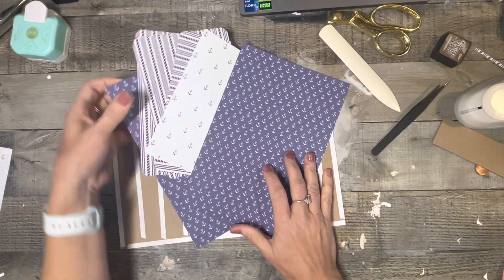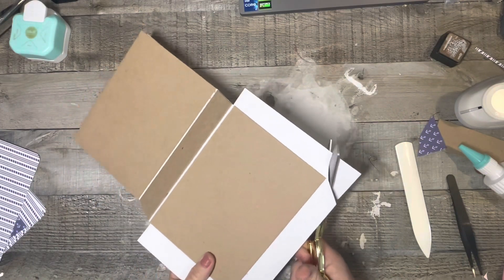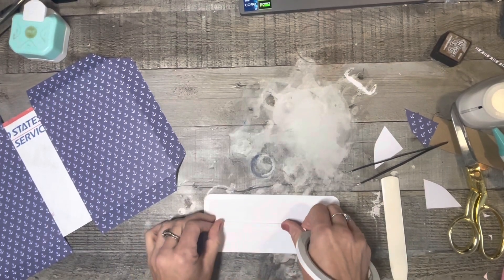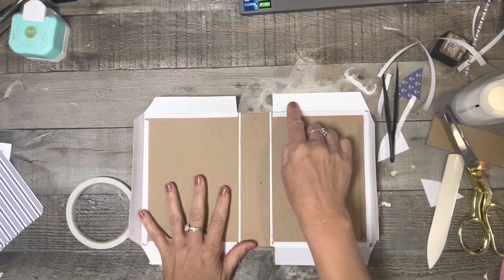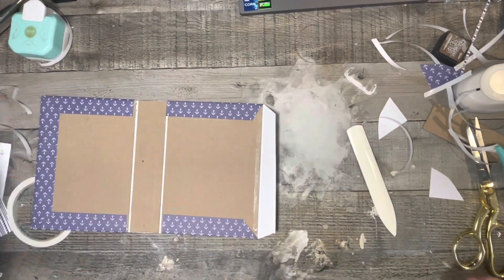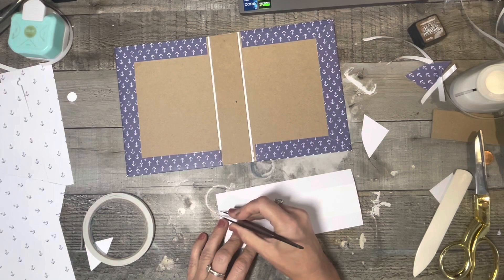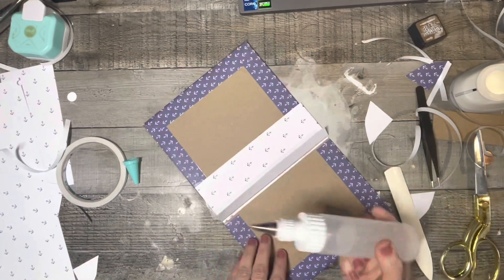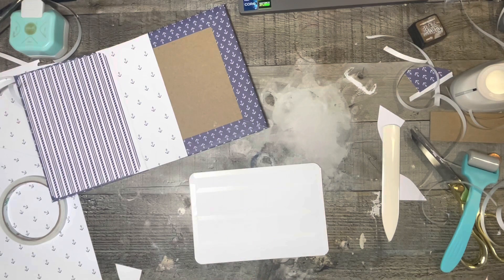Starting My Scuba Diving Journal - Making the Cover - Part One - Create With Me - Journal process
TIMESTAMPS:

00:00:00 - Introduction
00:58 - Chipboard Weight
01:14 - Cover & Spine Sizes
01:51 - Paper Measurements for Cover
02:56 - Assembling the Cover
17:31 - Covering the Inside